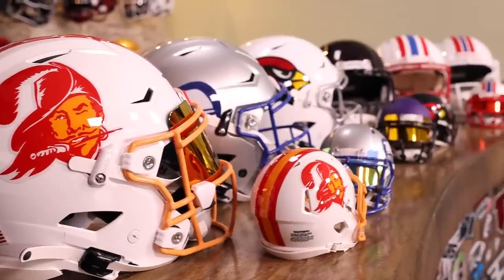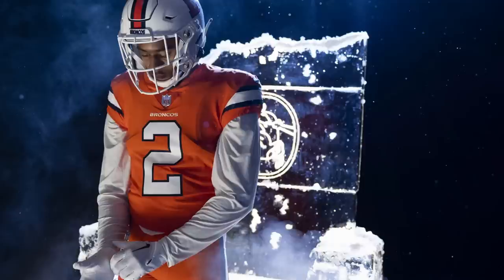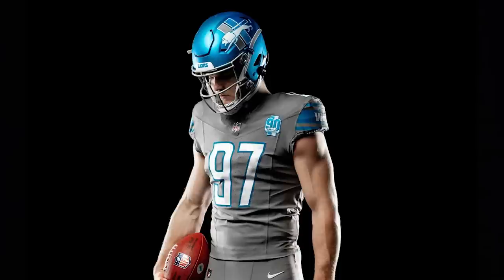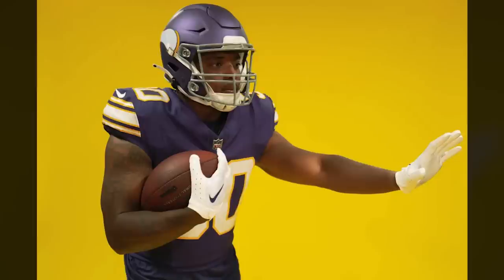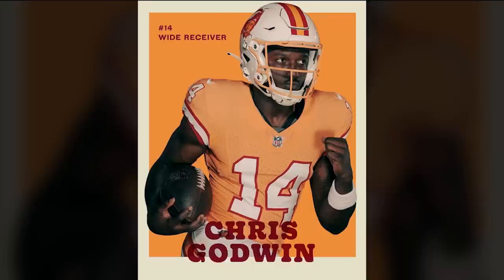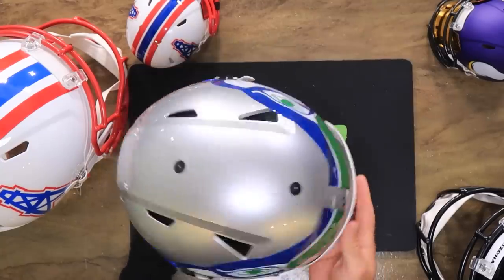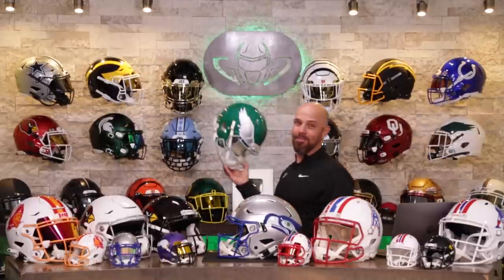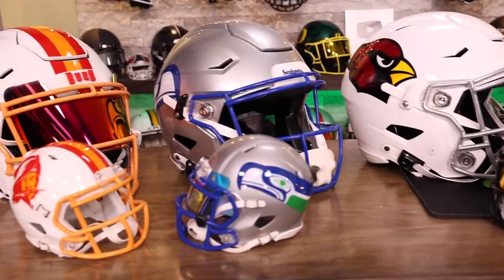Top 12 Alternates of 2023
Ever since the NFL dropped the one-helmet rule two years ago, teams have had some fun! We love seeing the new helmet and uniform designs teams are going to be wearing. We are working on stocking our shelves with these collectible helmets, so keep an eye out on the website!

Do you like the new stuff? Who has your favorite alternate look?